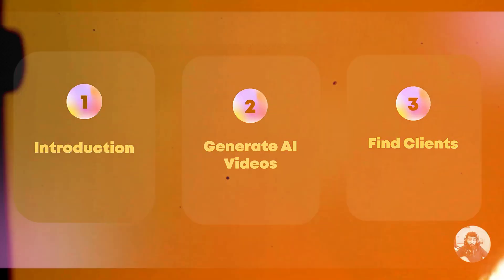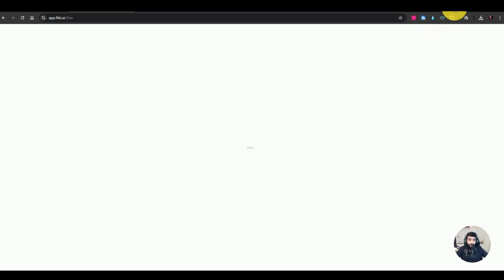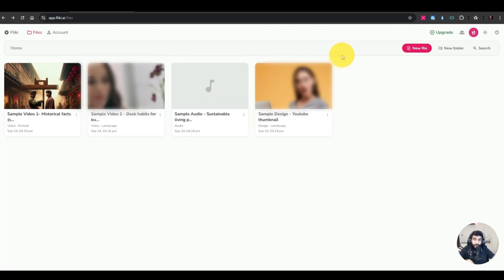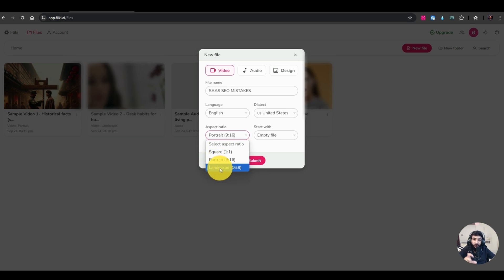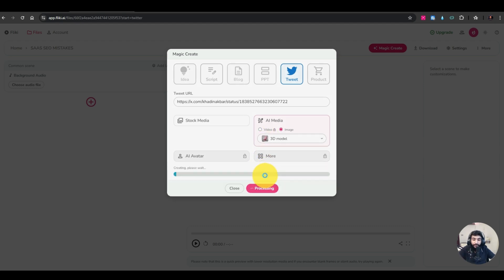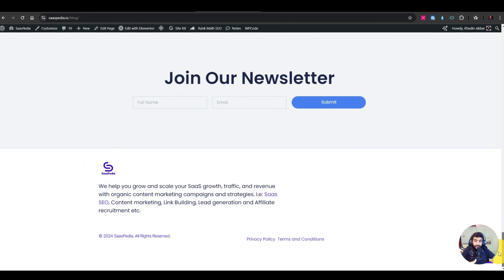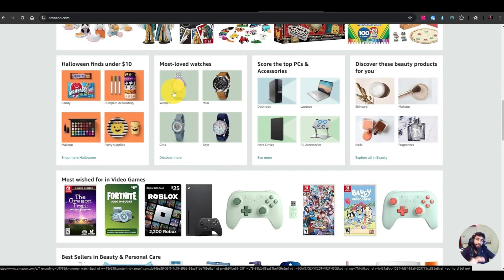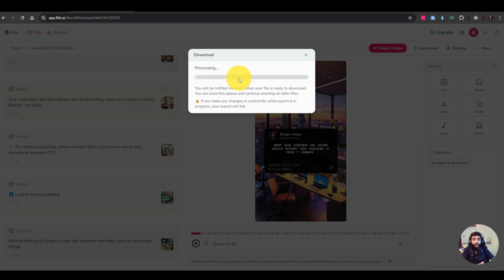Fliki AI Tutorial 2024: Generate Videos from Text using AI?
MENTIONED:  @flikiai

EMAIL SETUP SOFTWARES:-

COLD DM SOFTWARES:-

BRIEF:-
 In this Fliki tutorial you are going to learn how you can use the Fliki AI video generator premium version and free version to generate videos from text into generate videos from tweets and to generate videos from logos and to generate videos from PowerPoint presentation slides using AI in 2024.

In this video you are going to learn how to use playlist AI for free and playlist AI full tutorial  on how to port Fliki AI discount code and how to use Fliki AI for beginners along with Fliki AI promo video with free AI tools like Fliki AI.

You will be learning how to use Fliki AI for beginners and how to use Fliki AI premium along with the Fliki AI pricing and how can I make Fliki AI podcast and how to  use Fliki AI free lifetime account in this Fliki AI audio to video tutorial about how to use Fliki AI like a pro to generate animated avatars and convert AI text to video and do a i video editing like Fliki AI.

You will also learn how to make YouTube videos using Fliki AI and how to make videos with Fliki AI and how to create videos with Fliki AI for YouTube automation step by step on how to make YouTube shot and YouTube automation with AI in this text to video ai generator tutorial.

Fliki AI is basically a video creator or you can say and AI video creator and in This Fliki AI tutorial I will teach you how to make money with YouTube by YouTube automation and doing text to speech for YouTube videos using Fliki AI and generate AI videos from text and generate AI videos from PowerPoint presentations and generate YouTube videos from tweets and generate videos from block post using Fliki AI in 2024 with this Fliki AI tutorial 224 for YouTube automation.

KEYWORDS SEARCHED:
fliki ai tutorial
fliki ai video generator
fliki ai review
fliki vs invideo
fliki ai premium free
fliki ai alternative free
invideo ai vs fliki
how to use fliki ai for free
tutorial fliki en español
tutorial de fliki
how to use fliki ai
fliki ai full review
fliki ai tutorial español
how to put fliki ai discount
pictory vs fliki
how to use fliki ai for beginners
fliki promo video
free ai tools like fliki ai
invideio ai vs fliki
invideo vs fliki
fliki ultra voices
fliki premium
fliki ai pricing
fliki vs pictory
how can i make fliki podcast
how to use fliki ai free life lifetime account
fliki audio to video tutorial
how to use fliki like a pro
fliki ai animated avatar
how to use fliki
fliki tutorial
how can i get fliki ai for free
fliki ai text to video
fliki ai vs invideo
ai video editing like fliki
how to make youtube videos using fliki ai
how to make videos with fliki ai
create youtube videos with fliki ai
youtube automation
youtube automation step by step
how to make youtube shorts
invideo tutorial
make money with youtube
fliki vs invideo
how to create youtube videos
text to speech for youtube videos
youtube automation using ai
fliki lifetime deal
edit videos with fliki ai